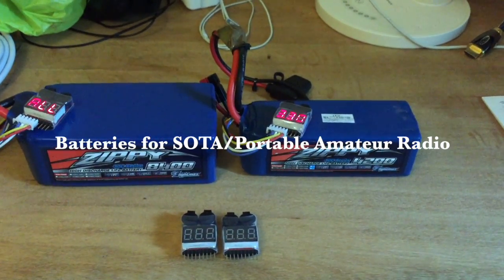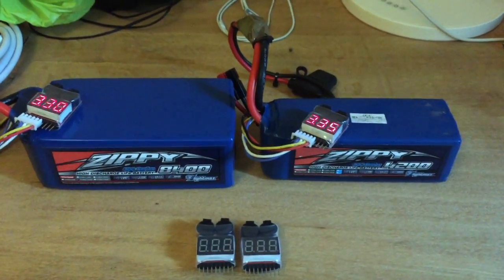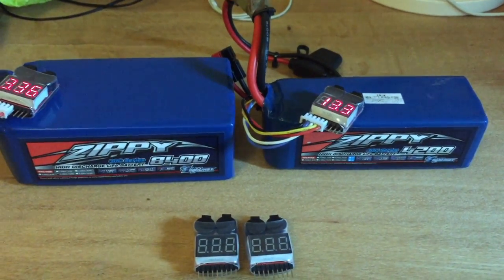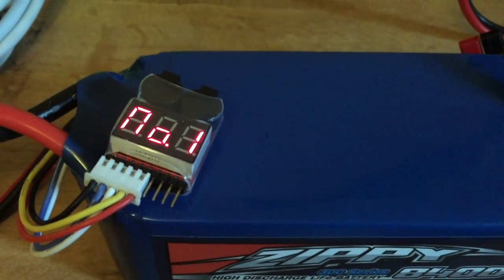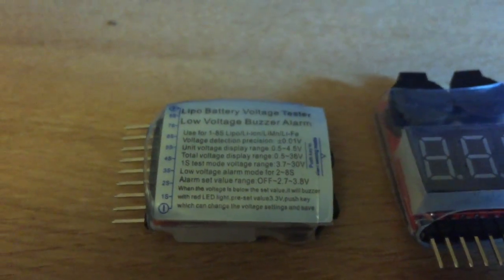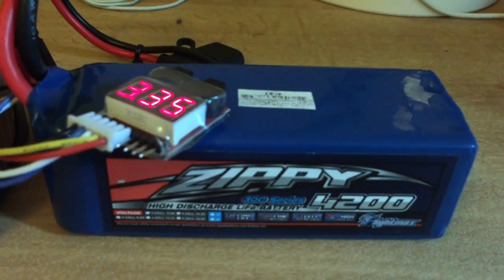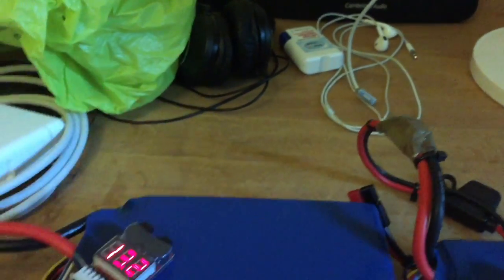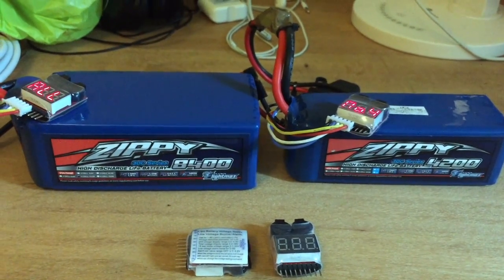Batteries for SOTA/Portable Amateur Radio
My favourite batteries for Summits On The Air (SOTA) and general portal amateur radio use.